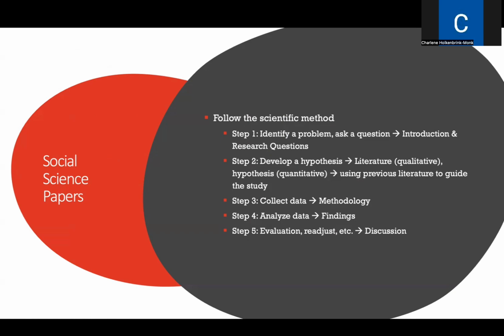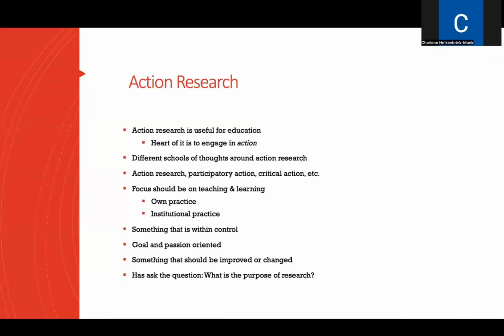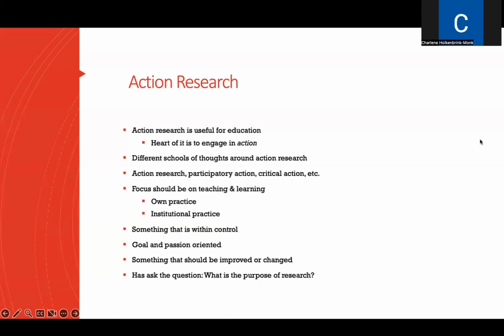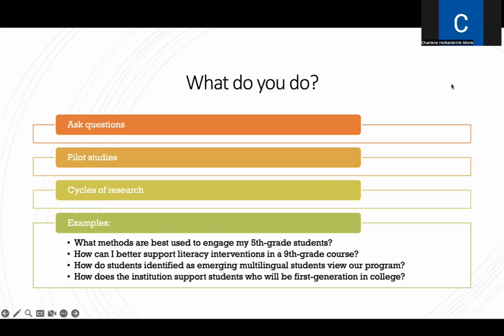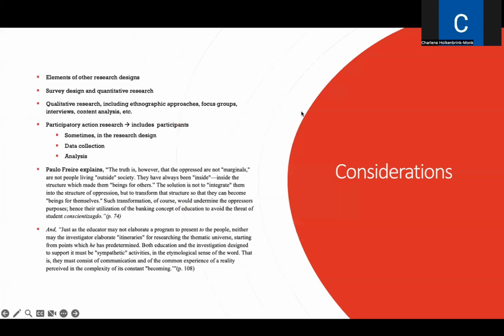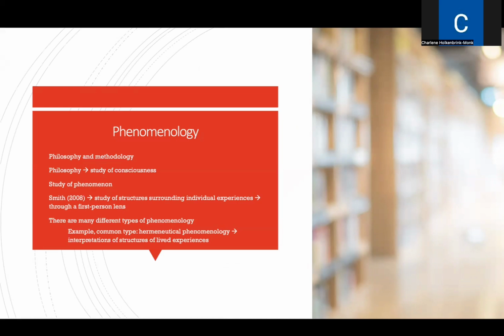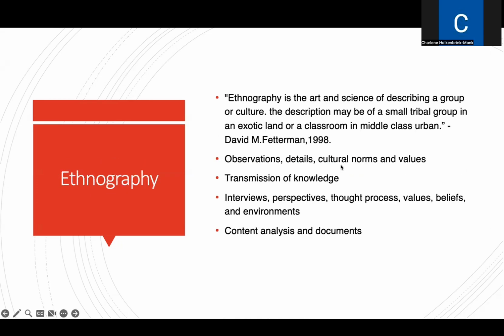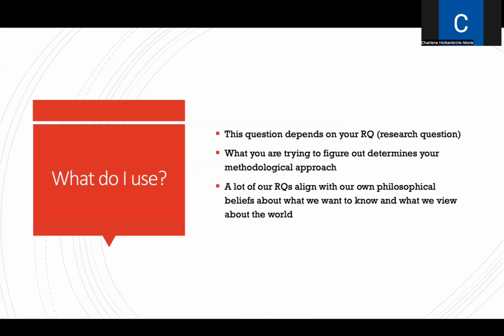Week 5: Other Types of Research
For this lecture, I go into a little more detail on the connection between the other types of research and education.